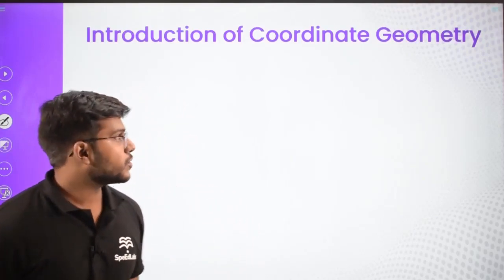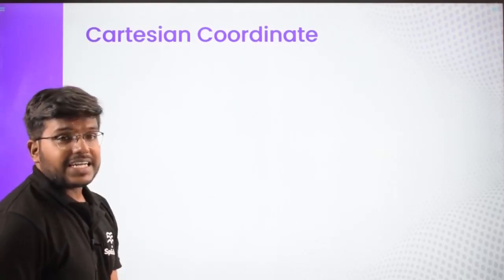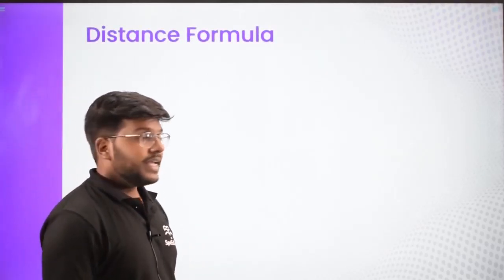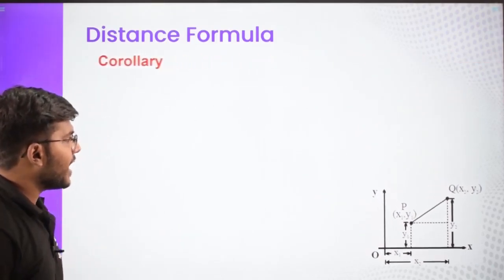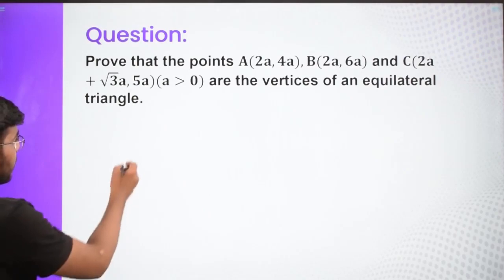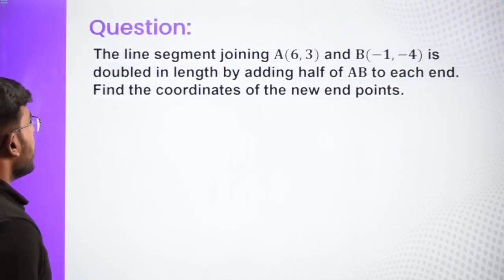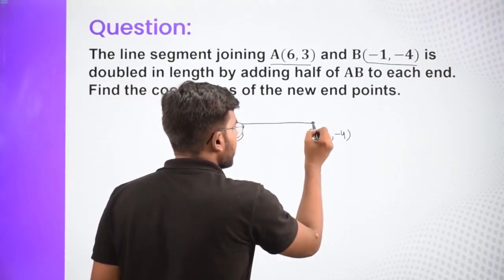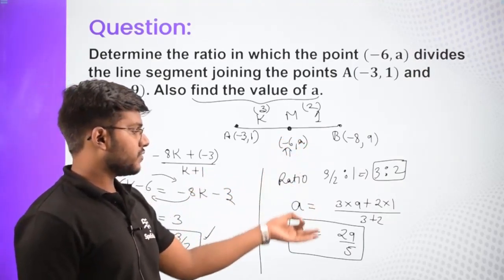Class-11-Maths-Ch-10-Straight Lines-Topic- Introduction of Co ordinate Geometry